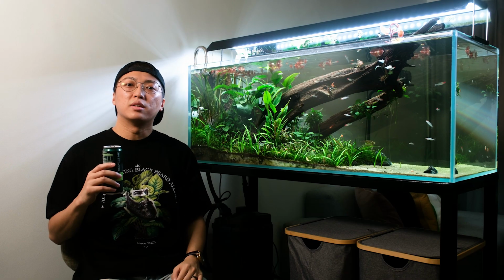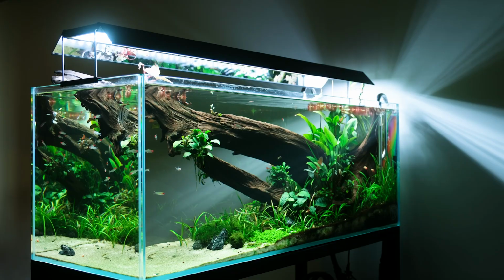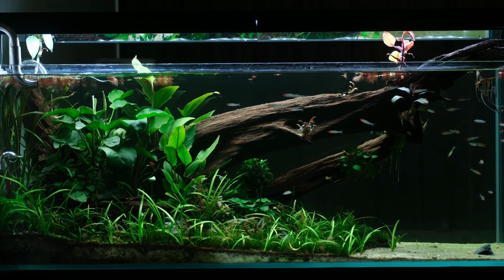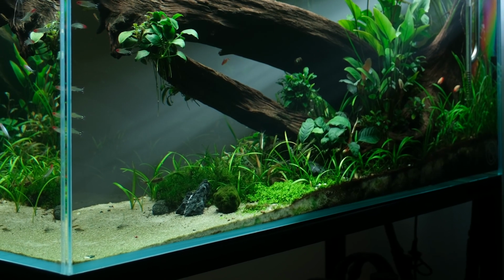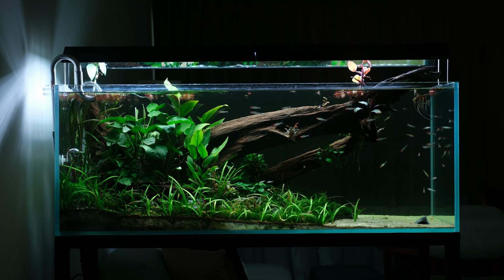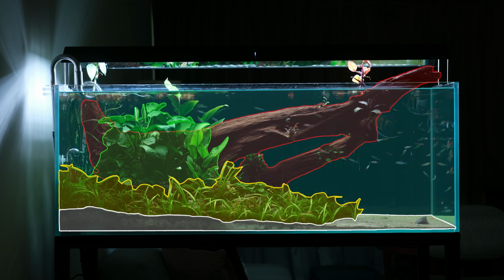IAPLC 2023 Aquascaping Process | How We Designed 120cm 'Echoes of Eden'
Welcome back to Zenscape, where we experience the divine through aqua design.

Today, we bring you 'Echoes of Eden', a captivating 120cm aquascape inspired by the Garden of Eden from the book of Genesis. Witness a design that's harmonious yet breathtaking from three distinct viewpoints.

Explore the layers and stories we've embedded in this unique aquascape, as we demonstrate how we designed our very own Eden in a tank.

CHAPTERS

0:00 Intro
0:26 Aquascaping Process
1:38 Cinematic
1:54 Creative Concept
2:44 Hardscape
3:04 Plant Selection
3:29 Livestock Selection
4:00 Aquascape Layers
4:14 Closing

AQUARIUM SUPPLIES USED

Substrate:
Base Layer Fertilising Substrate
Aquasoil
Sand

Hardscape:
Seiryu Stone
Malayan Driftwood
Lava Pebbles

Plants:
Aegagropila linnaei (Marimo)
Anubias barteri
Anubias hastifolia
Anubias nana
Anubias nana 'petite'
Bucephalandra sp.
Crytocoryne crispatula ‘balansae’
Cryptocoryne wendtii (brown)
Cryptocoryne wendtii (green)
Philodendron erubescens 'Pink Princess'
Philodendron hastatum 'Silver Sword'
Phyllanthus fluitans (Red Root Floater)
Sagittaria subulata
Taxiphyllum sp. 'Flame Moss'

Livestock:
Pterophyllum scalare (Manacapuru Red Back Angelfish)
Hemigrammus rhodostomus (Rummy Nose Tetra)
Trichogaster chuna (Honey Gourami)
Corydoras pygmaeus (Pygmy Cory)
Crossocheilus oblongus (Siamese Algae Eater)
Gyrinocheilus aymonieri (Chinese Algae Eater)

Equipment:
Tank: 120 x 45 x 45cm crystal glass
Filter: Oase BioMaster 600
Lighting: Chihiros WRGB2 120cm
CO2 system: Qanvee Inline Diffuser, Regulator, Cylinder

AUDIO & VISUAL GEAR

Cameras:
Fujifilm X-H2S
Fujifilm X-H2

Lenses:
Fujinon XF16-55mm f2.8 R LM WR
Venus Laowa 65mm f/2.8 2x Ultra Macro APO
Fujinon XF56mmF1.2 R WR

Mics:
Rode Wireless GO II Dual Channel Wireless Microphone System

Lighting:
Aputure Amaran COB 60X

MORE VIDEOS BY ZENSCAPE

ZENSCAPE CREW

Gabriel Kang: Cameras, Post-Production, Sound Mixing
Shawn Walrus: Hosting, Content & Marketing, Copywriting, Graphic Design
Promise Sing: Content & Marketing